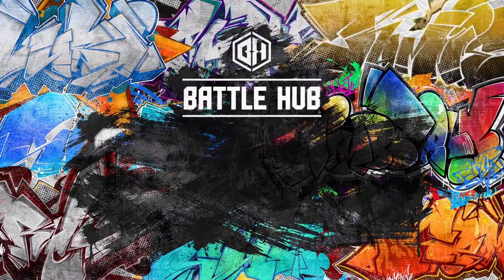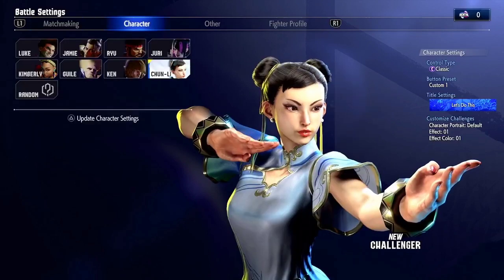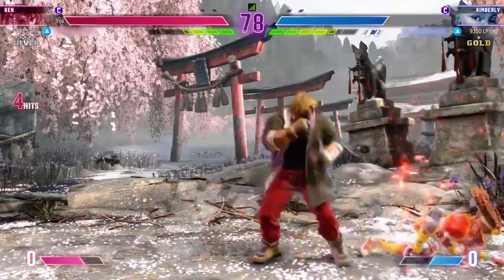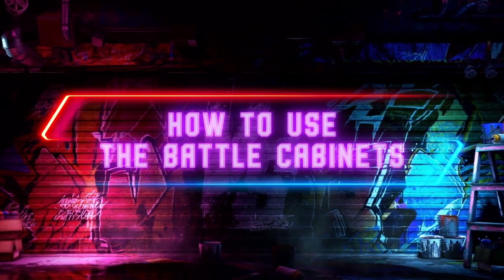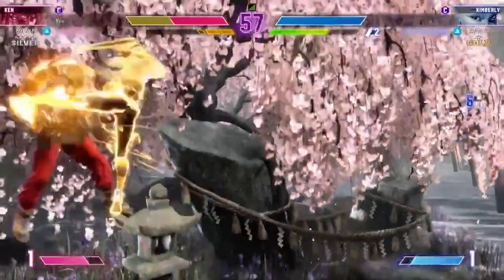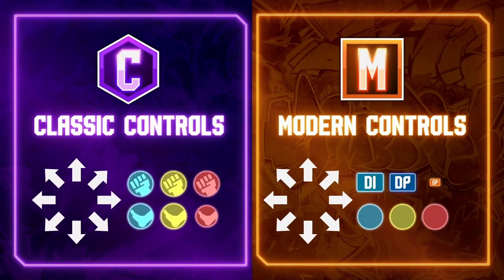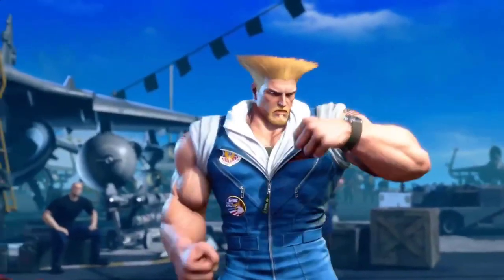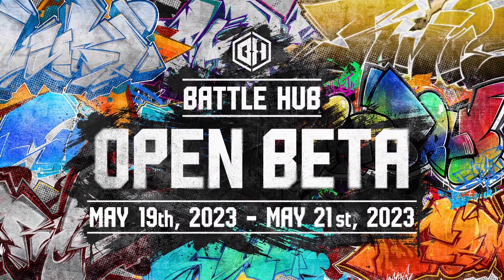Today's Best Gaming Trailers 14 || IGN GT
Today's Best Gaming Trailers 14

* Dead by Daylight - Official Nicolas Cage Teaser Trailer
* Elypse - Official Release Trailer
* Street Fighter 6 - Official Open Beta Competitive Features & Events Overview Trailer
* GrimGrimoire OnceMore - Official Accolades Trailer
* NBA 2K23 - Official Season 7 Trailer
* Ascent of Ashes - Official Gameplay Reveal Trailer
* Diablo 4 - Official Gameplay Launch Trailer
* Reus 2 - Official Reveal Trailer
* Classic Sport Driving - Official Release Date Trailer
* Project ME - Official Announcement Trailer

My channel.